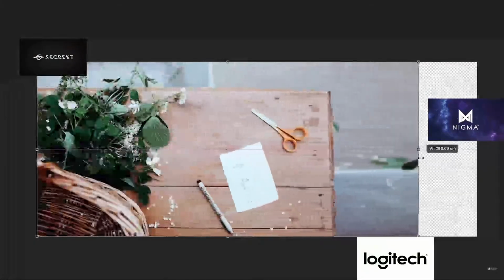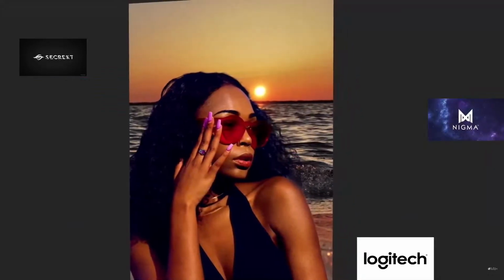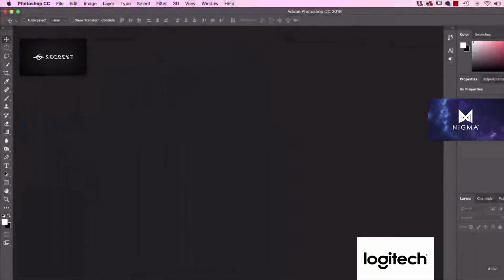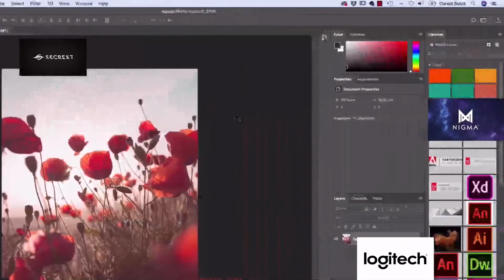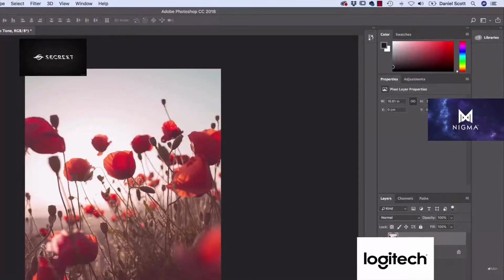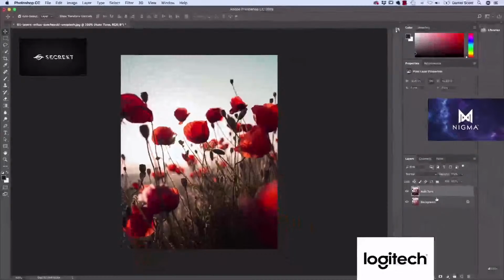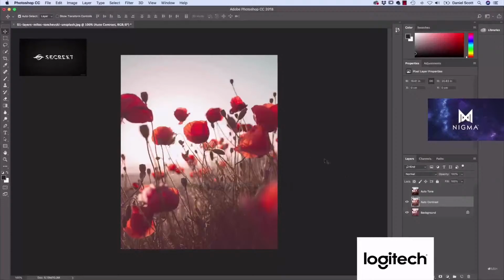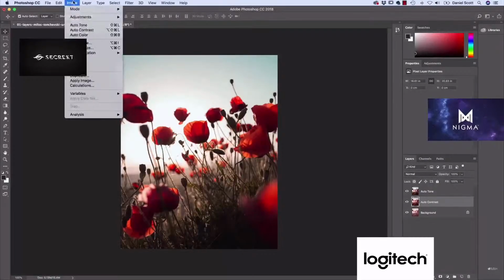All Platforms Complete Test.